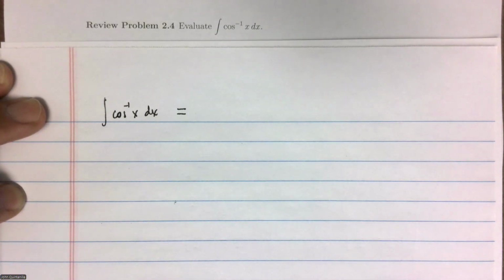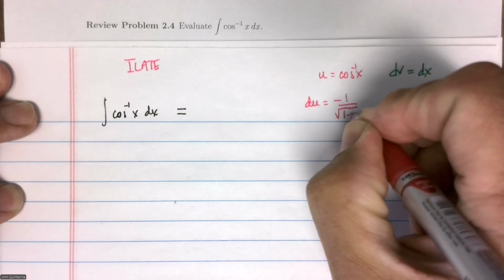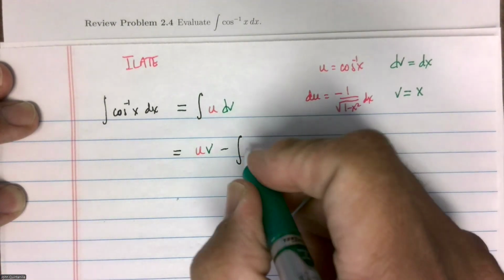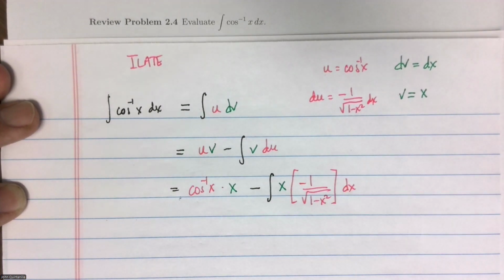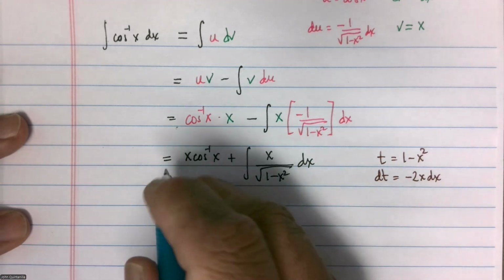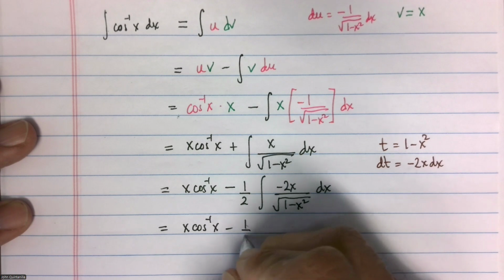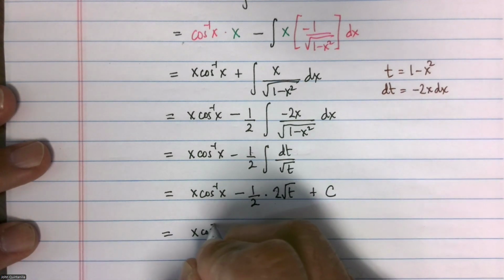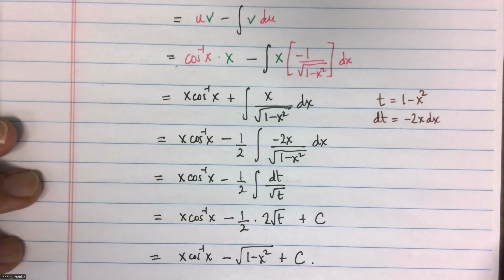Math 1720 Review 2.4